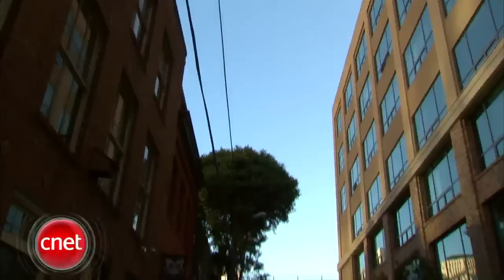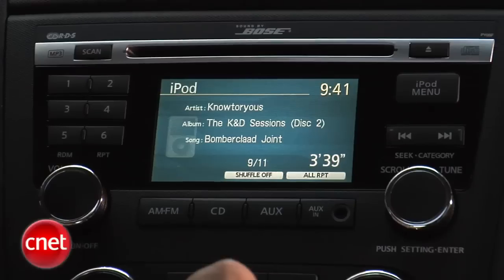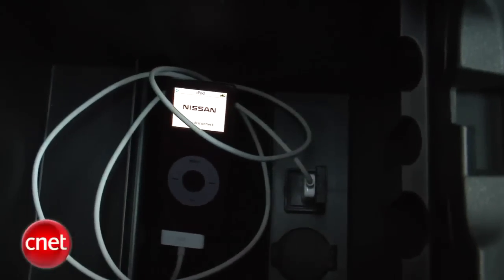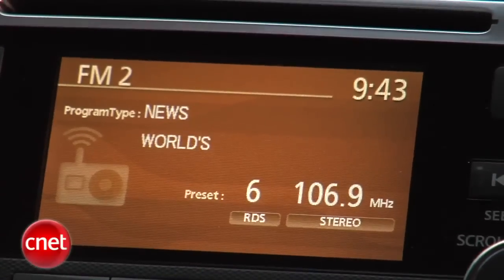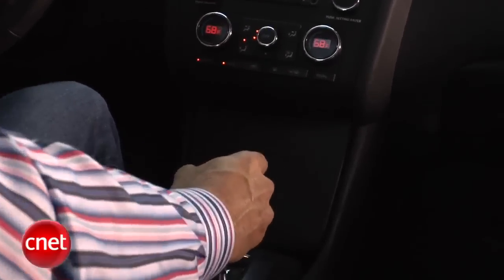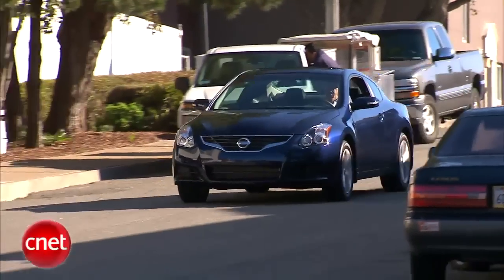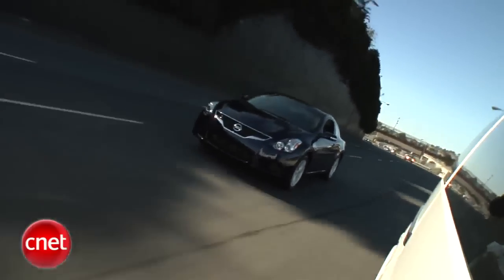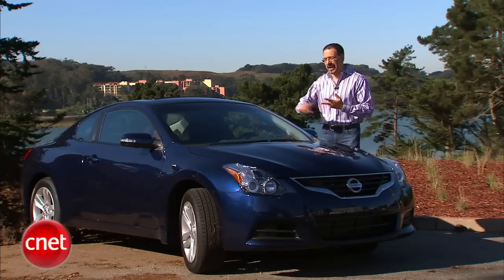Car Tech_ 2010 Nissan Altima 2.5S Coupe review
The better-looking of the Altima twins.